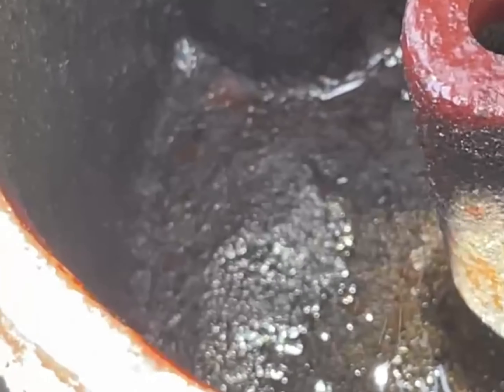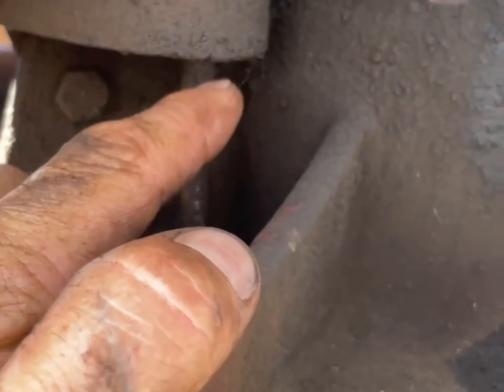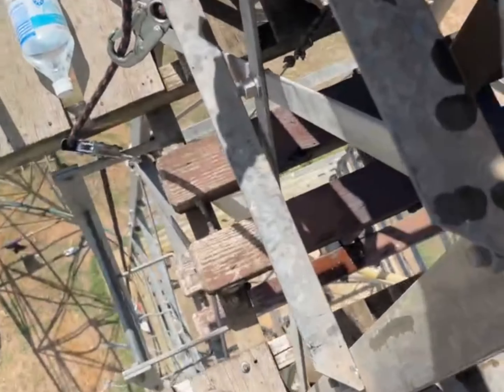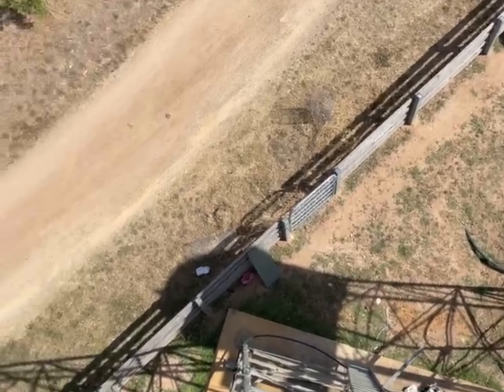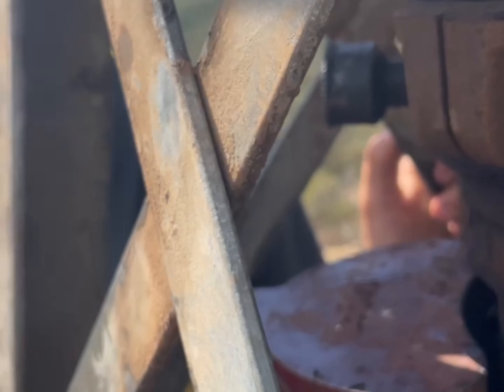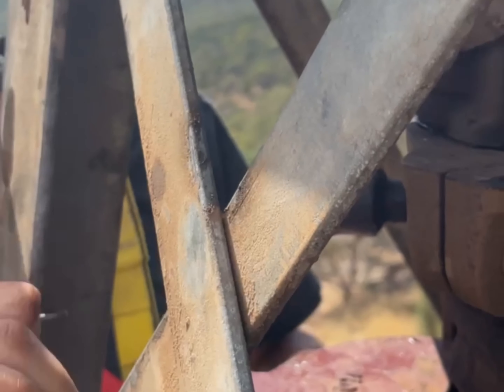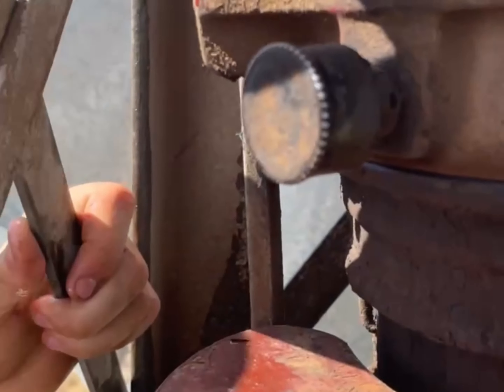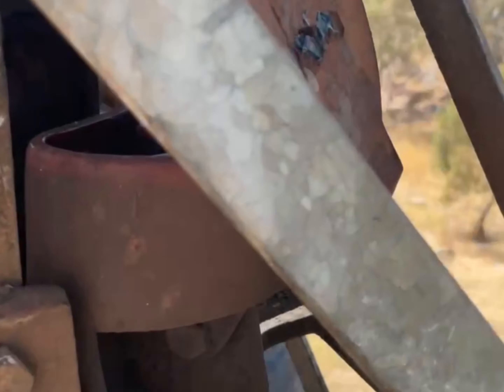Oiling a Comet D pattern Windmill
This video shows us changing the oil in an oil bath on our Comet D pattern Windmill in Eldorado, North East Victoria.

The wicks we use are extra fine pure marino worsted wool.
Over the years we have tried many different wicks but find these to work best of all. the size of the wicks vary in different oil baths on the mill depending on number of wicks per oil bath, size of oil bath and the item that is being oiled.

The oil we use is Gulf Western "Superdraulic 100" hydraulic oil.
We have been recommended many oils, tried all different oils and have found this oil to be superior wicking, non gelling and non hygroscopic. any water that gets in the oil baths, which I assume is from condensation, tends to sit at the bottom of the bath just like oil that separates from diesel fuel.

My son has been working on this windmill with me for six years.